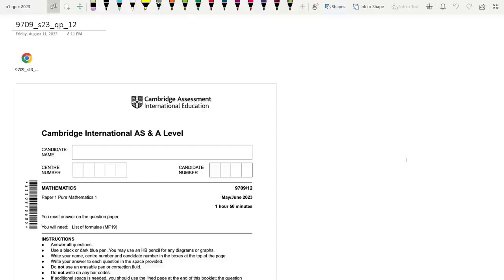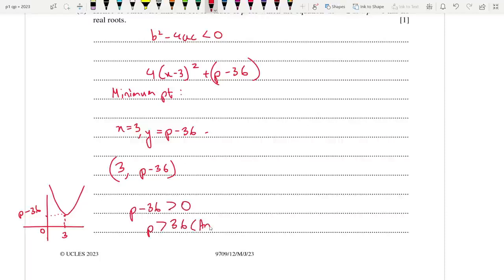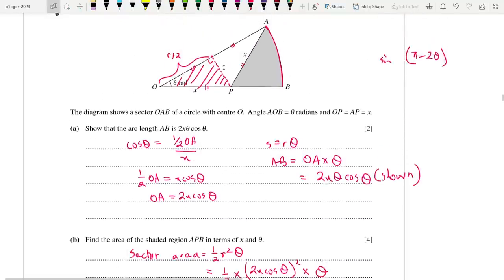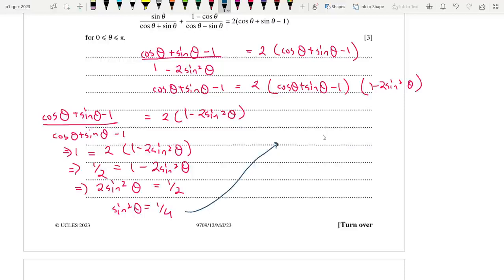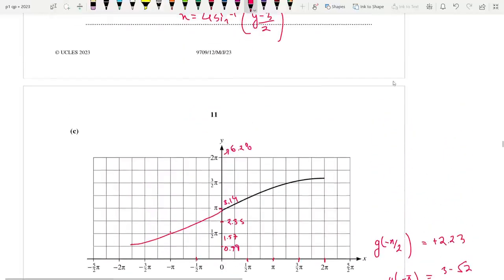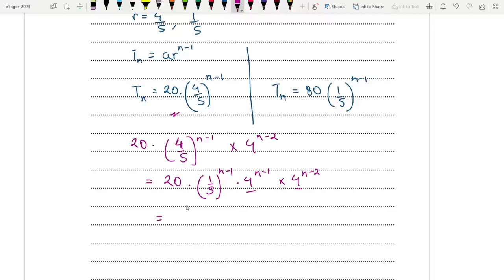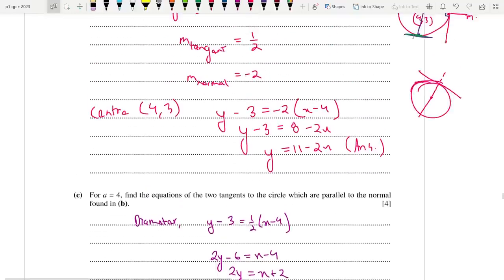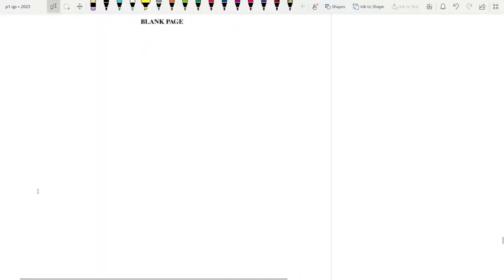9709/12/M/J/23 | AS LEVEL PURE MATHEMATICS 9709 P1 PAPER 1 | MAY/JUNE 2023 | SOLVED